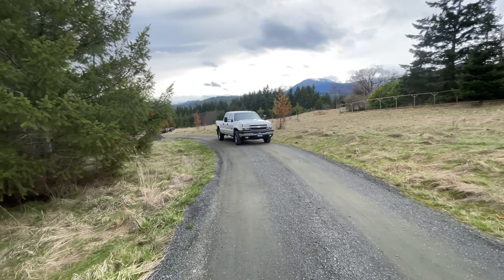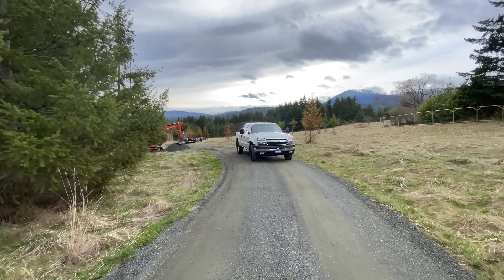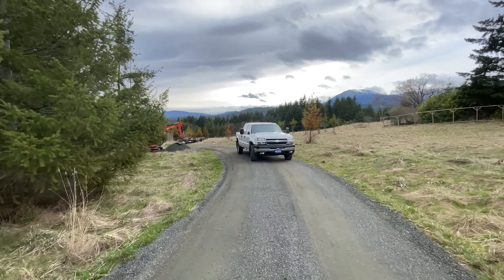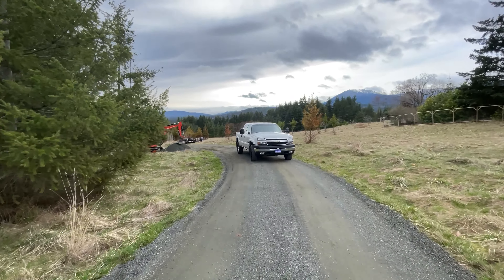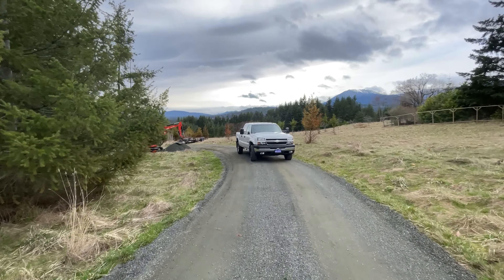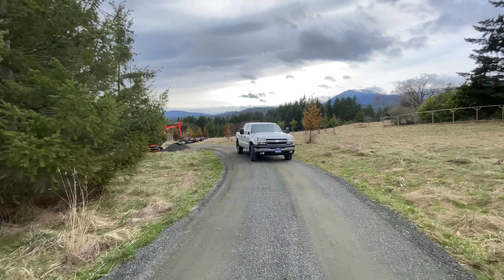A quick job during our trip to Washington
I was supposed to look at this job and provide pricing, but I ended up scheduling for the next day. This job helped pay for the trip which ended being an expensive one!